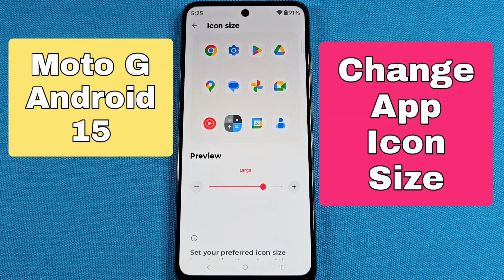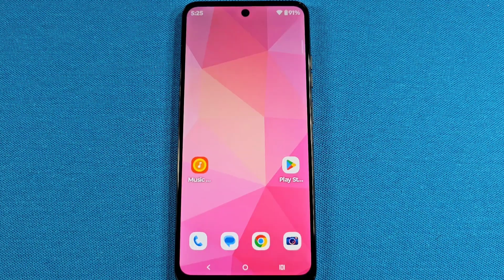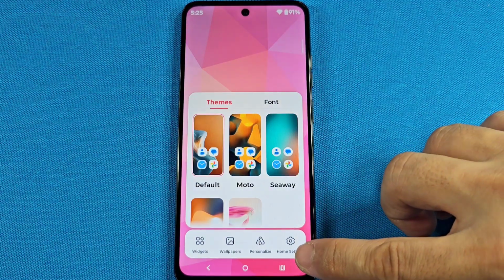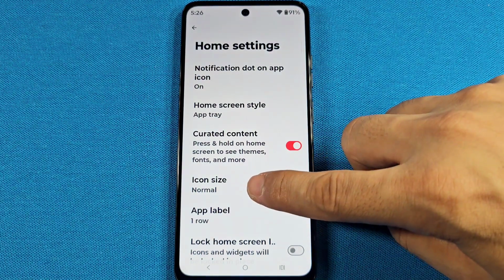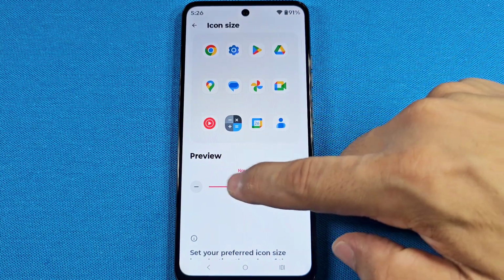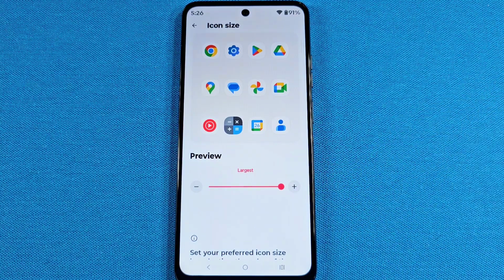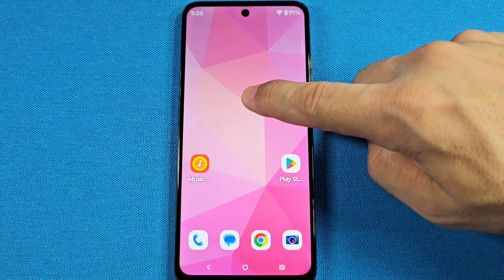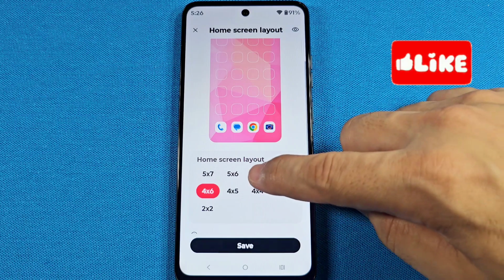How to Change App Icon Size Moto G 2025 or Moto G 2026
how to change app icon size for apps on Motorola phone with Android 15 or Android 16

Moto G
Moto Edge
Motorola